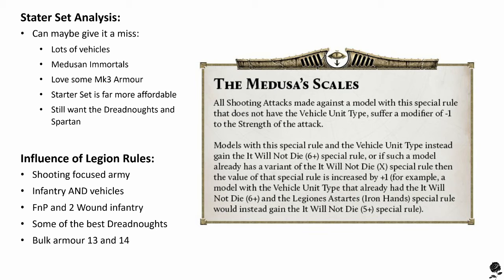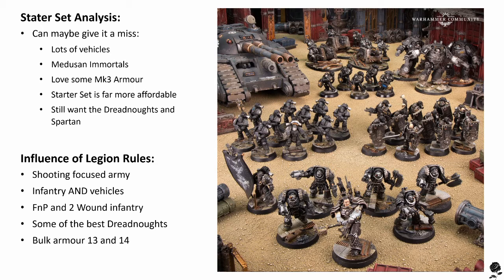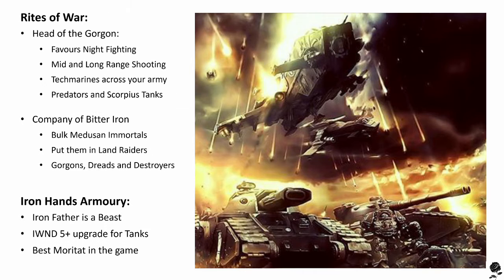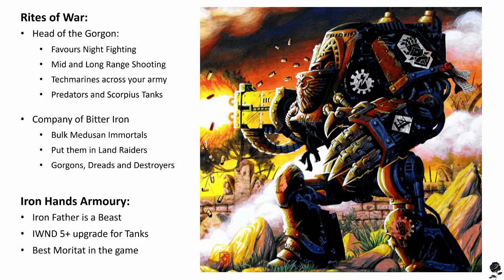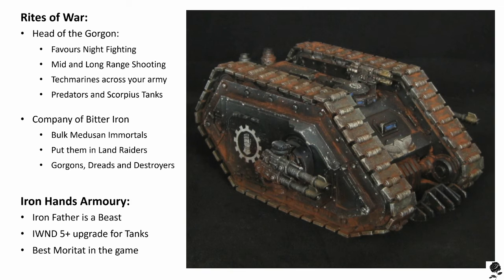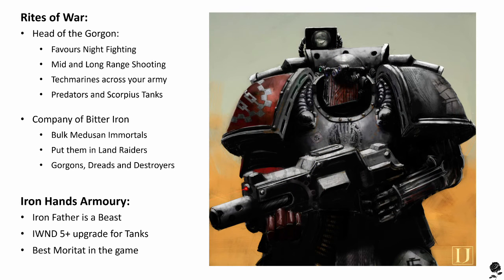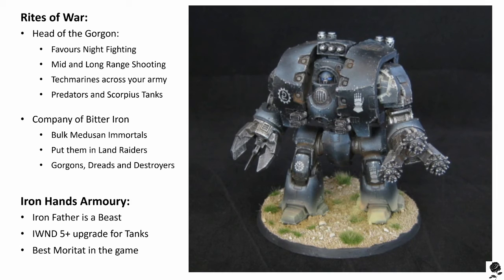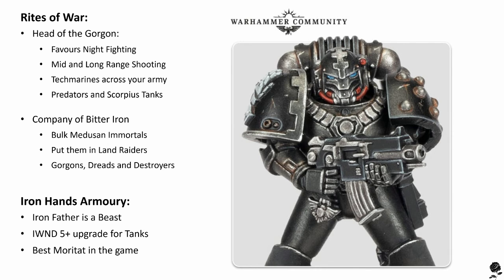Horus Heresy 2nd Ed: How to Build a Legion – Iron Hands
In today’s video we’ll be looking at the 10th Legion, the Iron Hands, in the next video in our ‘How to build a Legion’ series. Hopefully this is useful not only to those interested in the Iron Hands, but for all Legion players, giving them an understanding of the concepts behind army building in Horus Heresy, and an idea of what each Legion can bring to the table.

The Iron Hands, tenacious, unyielding and driven by bitter vengeance. Betrayed on Istvaan, the 10th Legion play a really interesting part of the Heresy. Forming the solid core of the shattered legions, the Iron Hands, bereft of their Primarch, carry on to pursue a brutal guerilla campaign against the Traitors. Their lore is a lot of fun. Their aesthetics are steampunk meets grimdark. And their rules are very solid. All in all, a great looking Legion, if not a bit lacking in options. I hope you enjoy!

Black Briar Gaming Instagram - @black_briar_gaming